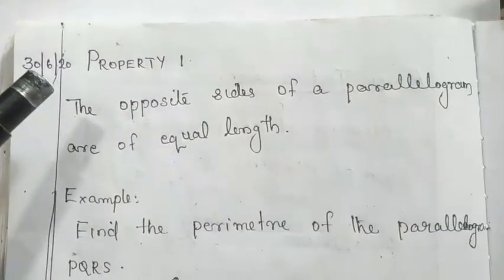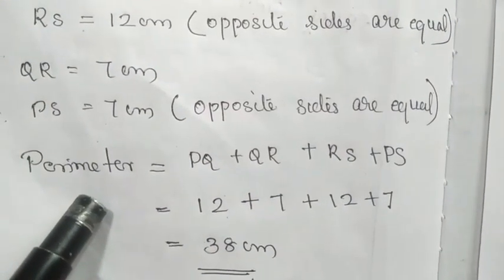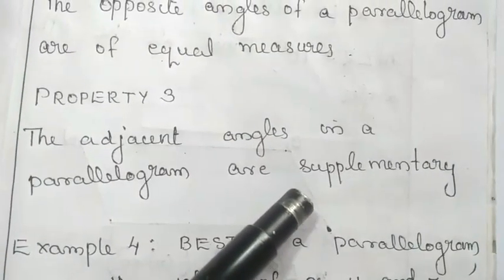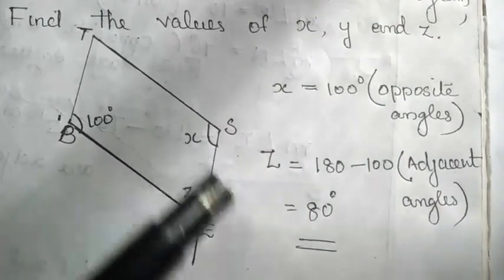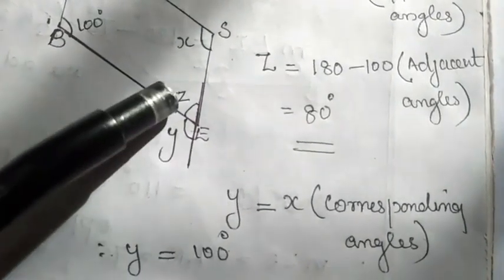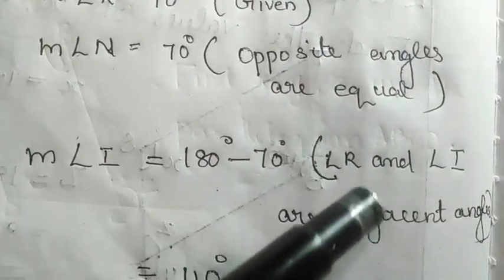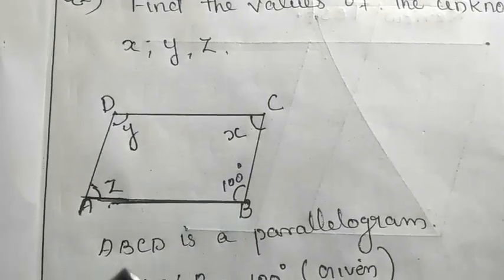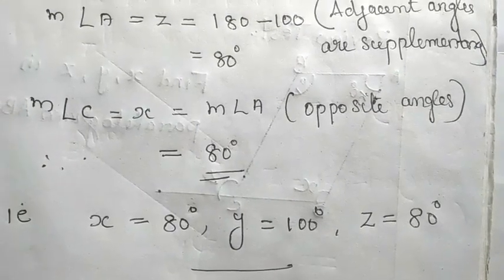LlECTURE CLASS 8